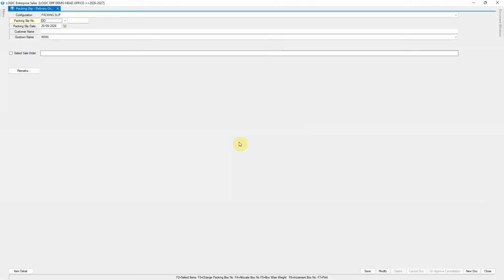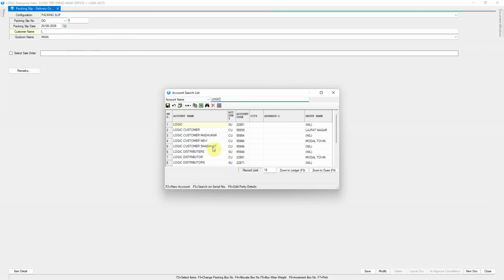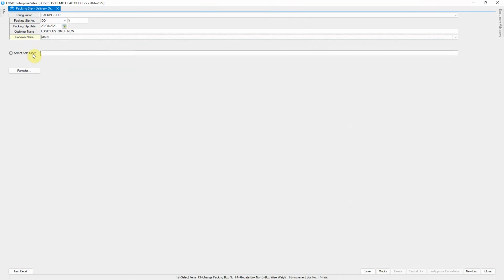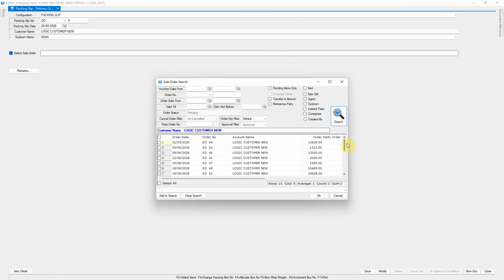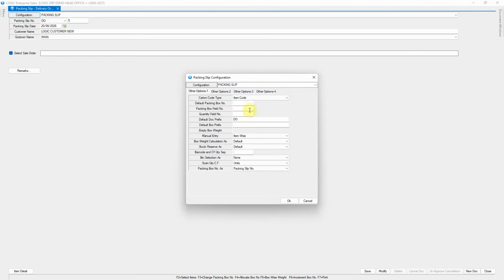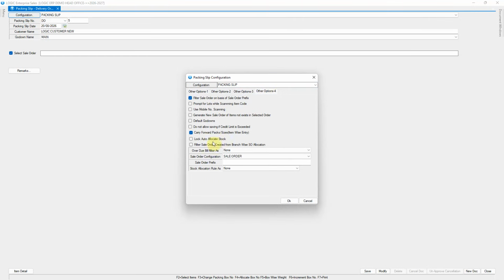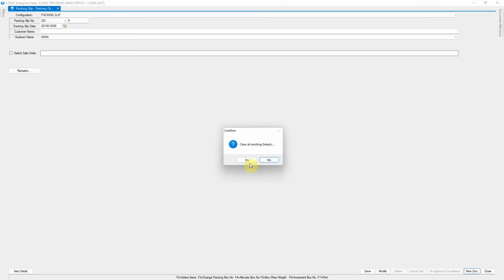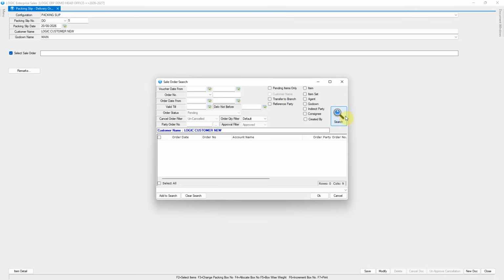How to Filter Sales Orders Created by Branch - Wise SO Allocation in Packing Slips ?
In this video, we will learn how to filter Sales Orders in Packing Slips based on Branch-Wise SO Allocation within LOGIC ERP Software. This configuration helps users view and select only the Sales Orders allocated to the relevant branch, making order retrieval more organized and efficient. Watch the video to learn how to configure and use this feature!

Discover How to Filter Sales Orders Created by Branch - Wise SO Allocation in Packing Slips Within LOGIC ERP Software.

00:00 Introduction
00:09 Filter Sales Orders by Branchwise Allocation
00:16 Default Sales Order Filter Behavior
00:21 Select Customer & Open Sales Order Selection
00:27 View All Customer Sales Orders
00:36 Open Configuration & Other Options
00:46 Enable Branch wise Sales Order Allocation Filter
00:54 Save Configuration Changes
01:01 Create a New Packing Slip Entry
01:08 View Filtered Branchwise Sales Orders
01:21 Conclusion